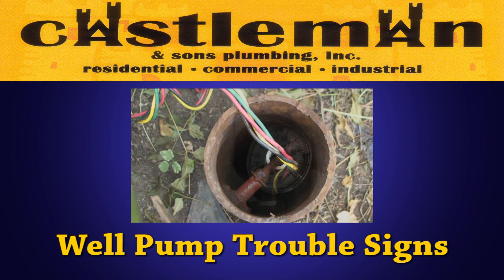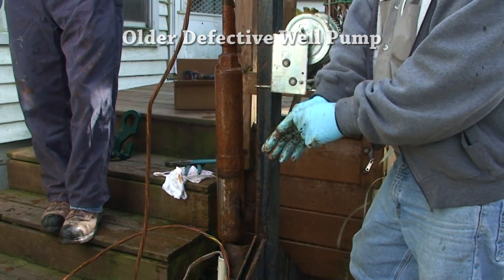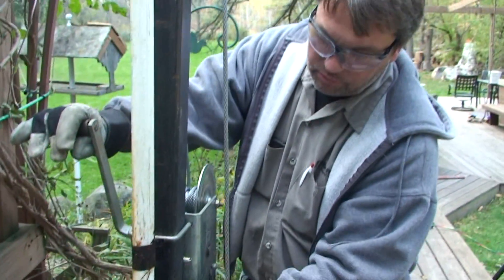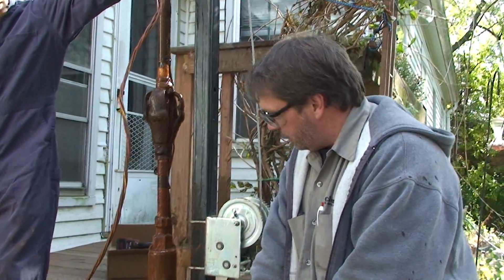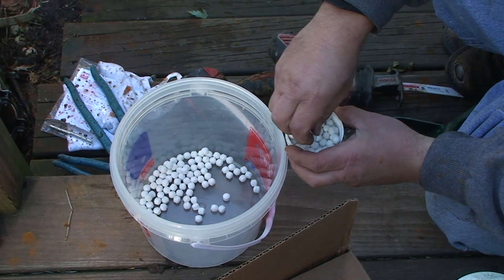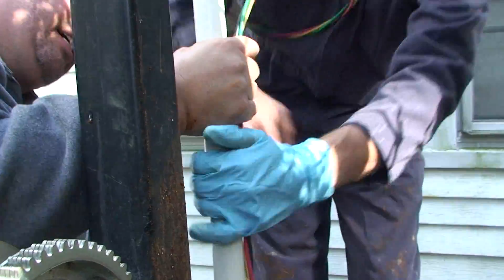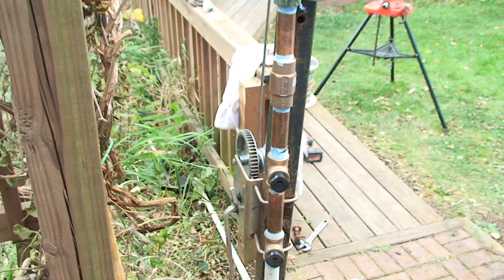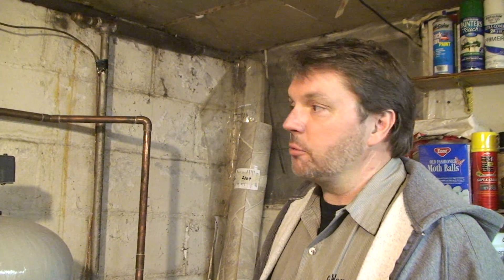Well Pump Trouble Signs & How To Replace A Defective Well Pump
Do you have intermittent water flow, low water pressure or no water at all? Your well pump could be the problem! Millions of homeowners depend on private well pumps to provide water service for everyday use. Master Plumber Justin Castleman, Castleman & Sons Plumbing Inc., & discusses well pump troubles and then professionally replaces a defective well pump, restoring water service to this home.